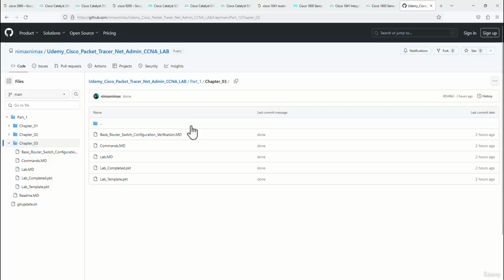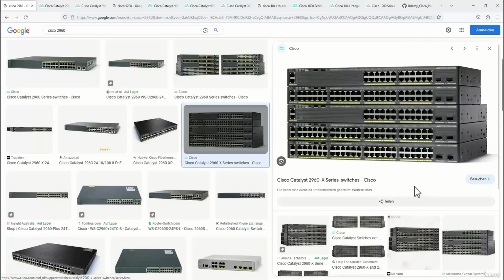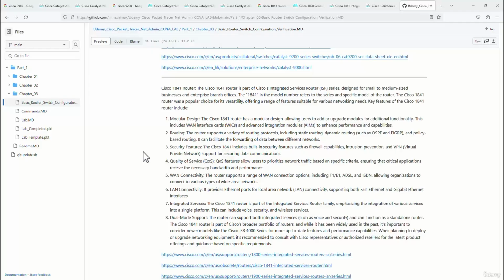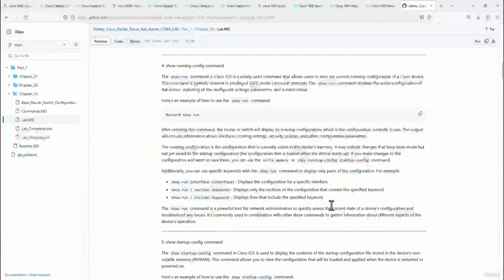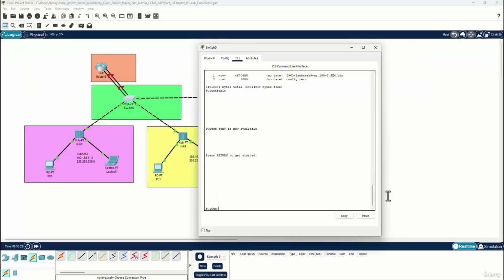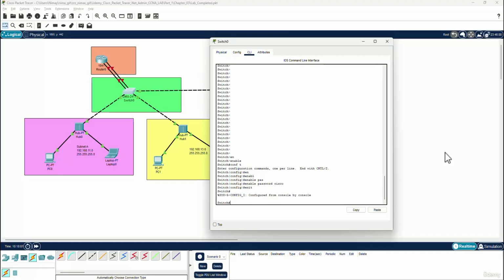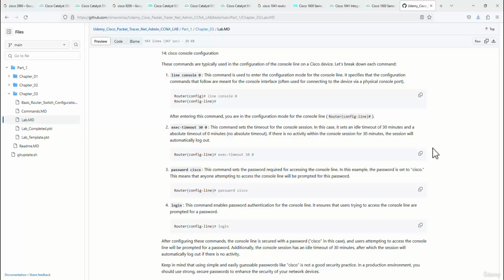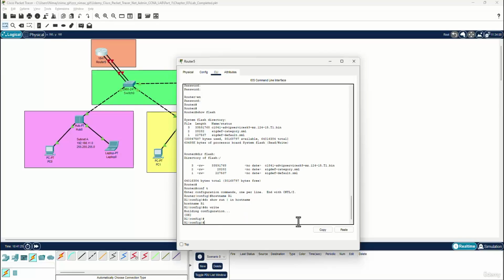4 Basic Router Switch Configuration and Verification